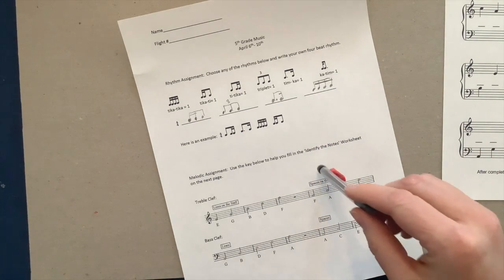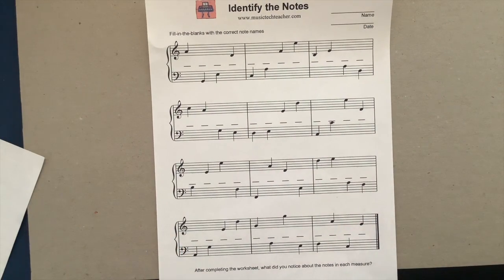5th grade April 6-17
This video goes with the 5th grade packet for April 6-17. This week we go over building rhythms of 4, learning a song called "Hey, Ho Nobody Home" and another music challenge. Enjoy!